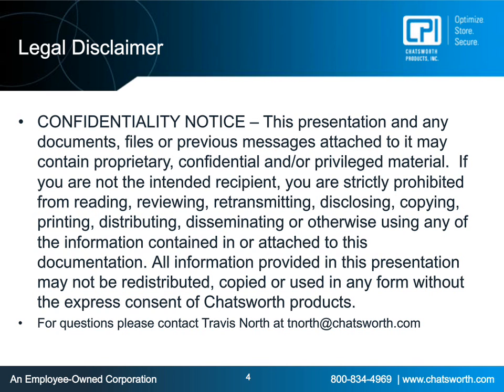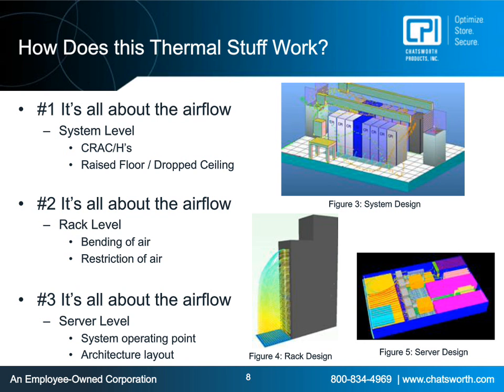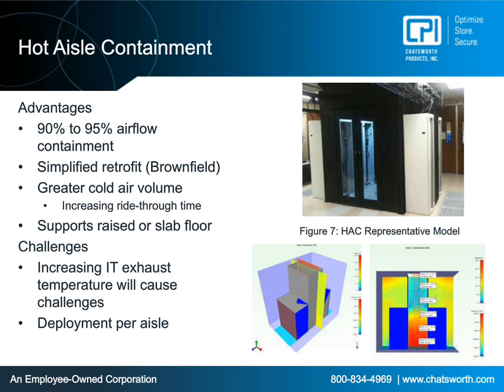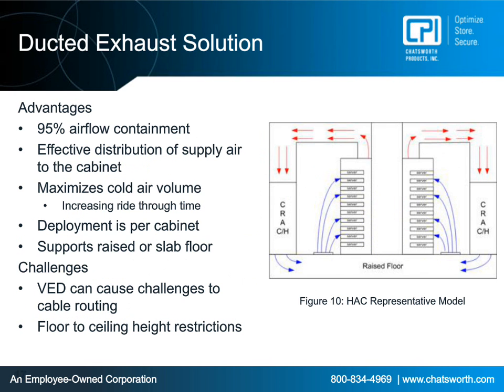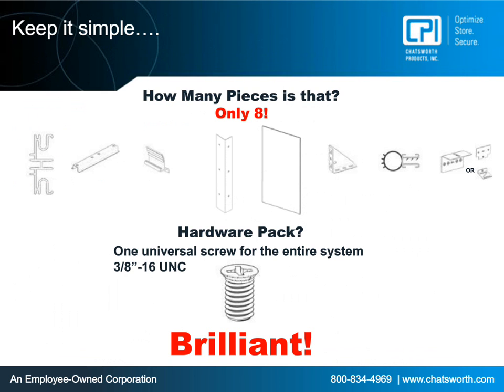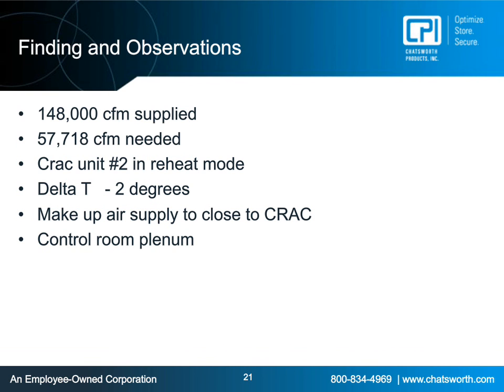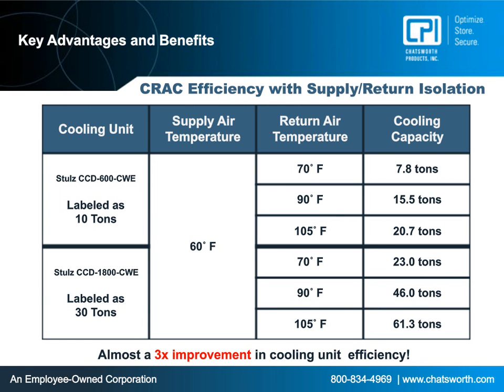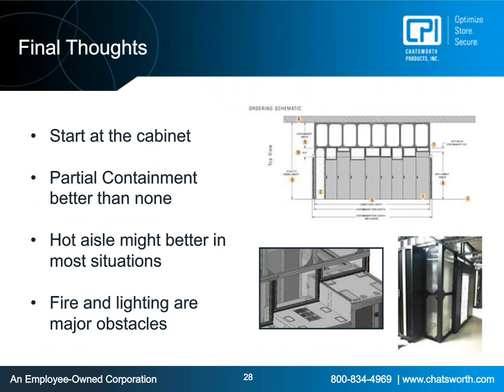How to Build a Data Center Aisle Containment without Replacing Cabinets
Research suggests that most data centers use an average of four times the power for cooling than the IT load requires. With power requirements only going up; by some estimates, 30 to 50 percent of data centers will run out of power and cooling within the next year. Learn how to make the most of the power already being supplied to your data center with solutions that optimize airflow, reduce operating costs and eliminate the need to purchase additional CRAC units.

Topics covered in this webinar by Chatsworth Products include:

- Benefits of isolation
- Highlights of CA title 24
- The case for containment
- Methods of containment…is one better than another?
- Hot Aisle vs Cold Aisle
- A detailed study of containing an active Data Center